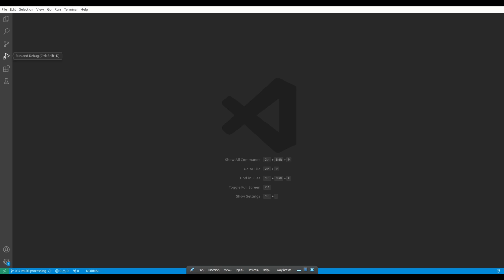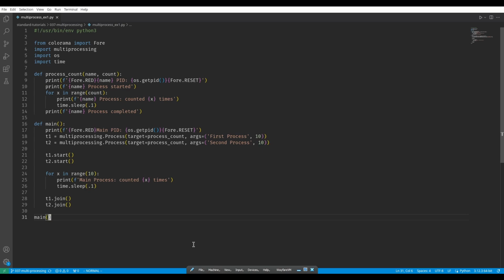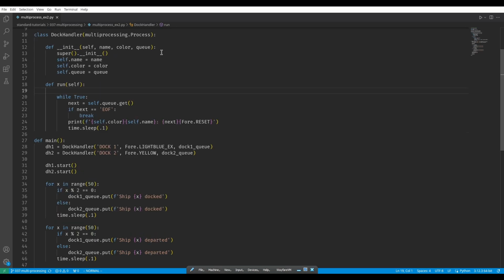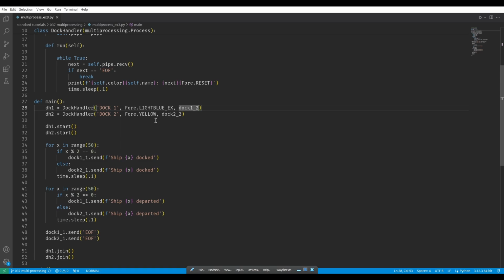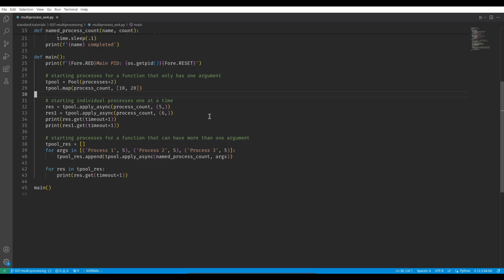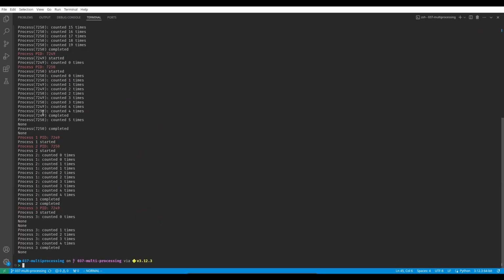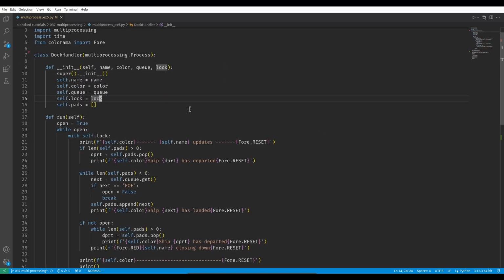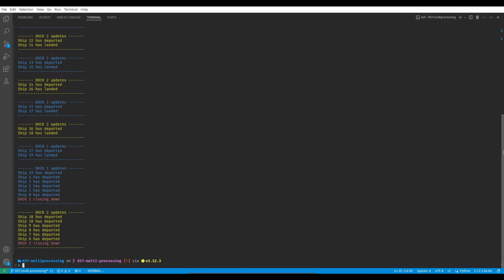Python Multi-Processing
In this video, I will covering multi-processing in Python.

00:00:00 - Introduction
00:00:55 - Basic Multiprocessing Example
00:05:51 - Using Queues with multiprocessing
00:09:38 - Using Pipes with multiprocessing
00:11:09 - Using Pools with multiprocessing
00:17:50 - Using Locks with multiprocessing (Mutex locks)
00:24:05 - Closing Remarks